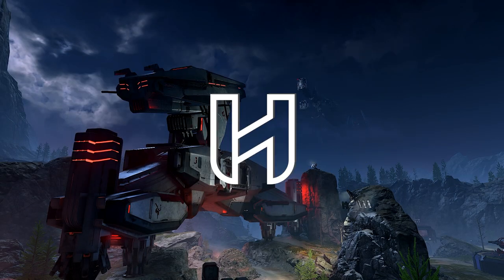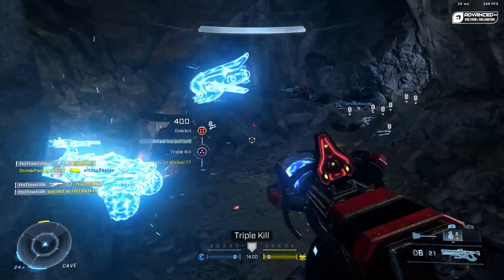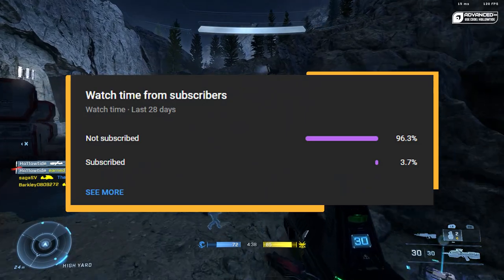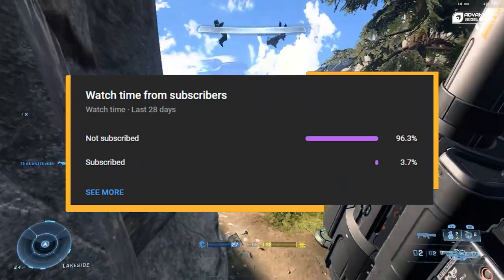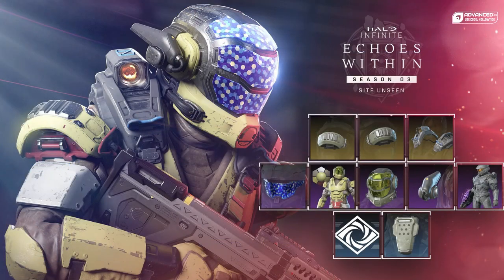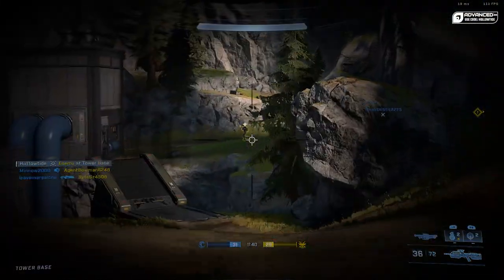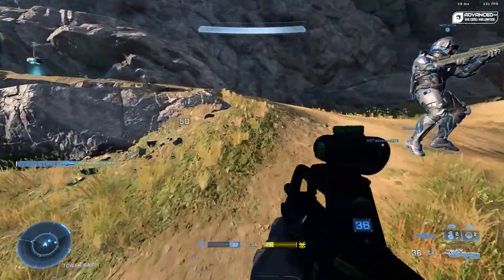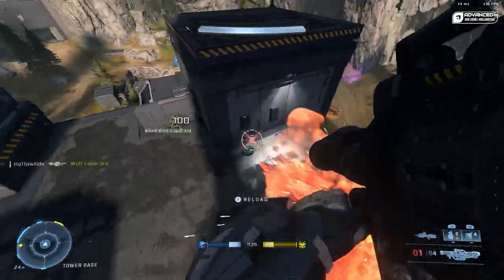New Halo Infinite Event Coming | Site Unseen | New Rewards!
There is a new Halo Infinite event on the horizon... SITE UNSEEN! With it comes new rewards and probably a brand new shop... lets talk about it! Are you excited?